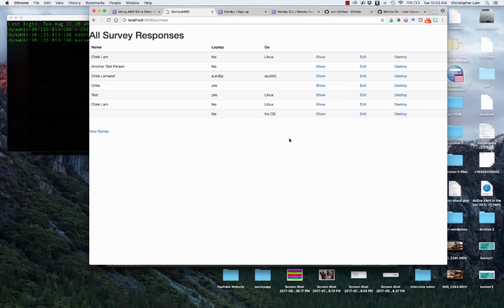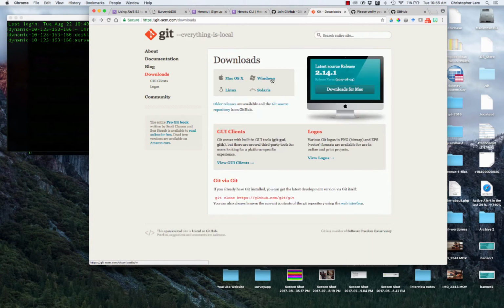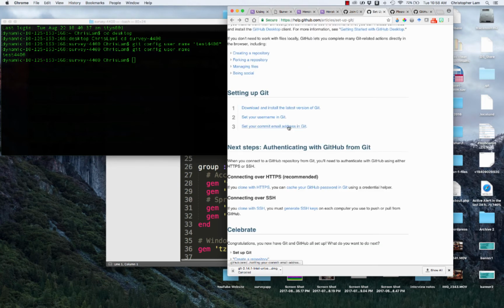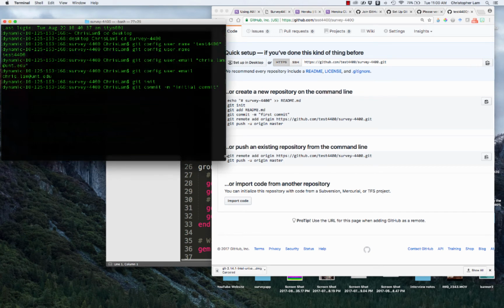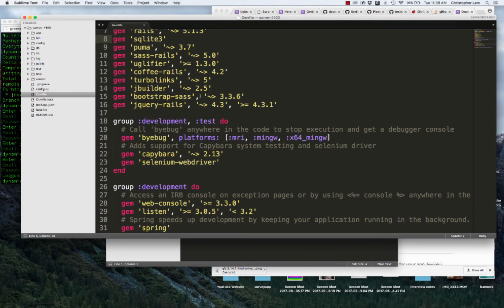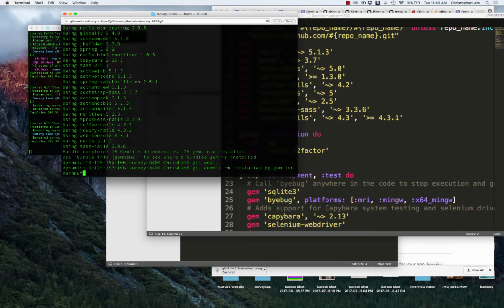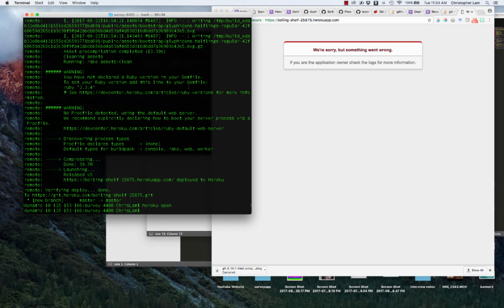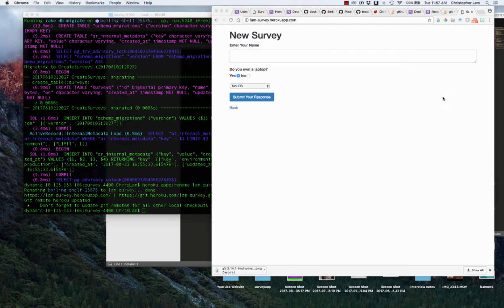Survey Part 3 - Deploy to Git and Heroku (Ruby on Rails)